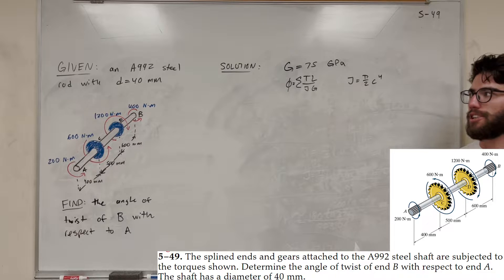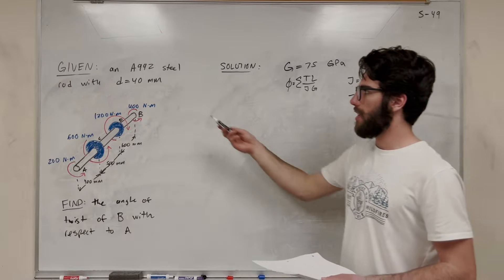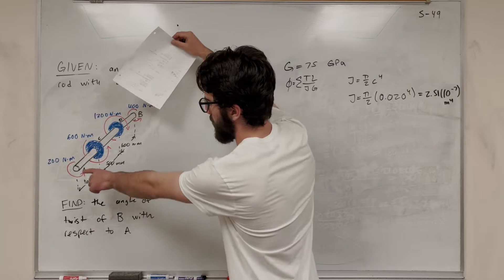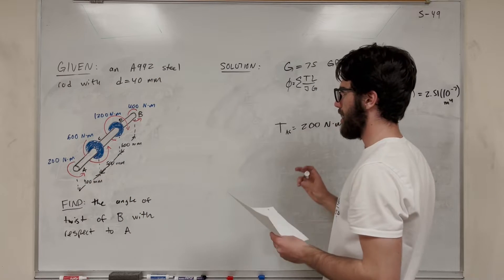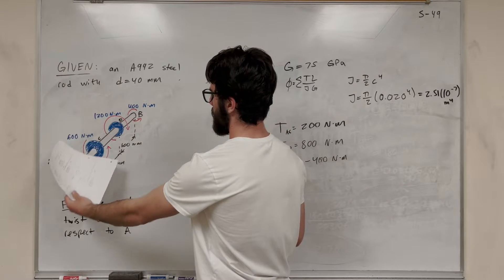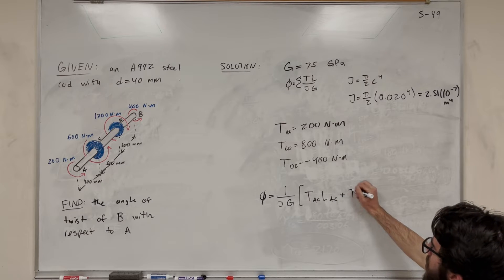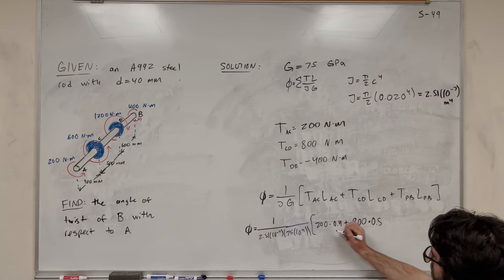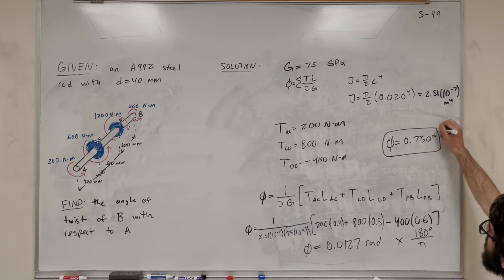The splined ends and gears attached to the A992 steel shaft are subjected to the torques - 5-49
5–49. The splined ends and gears attached to the A992 steel shaft are subjected to the torques shown. Determine the angle of twist of end B with respect to end A. The shaft has a diameter of 40 mm.